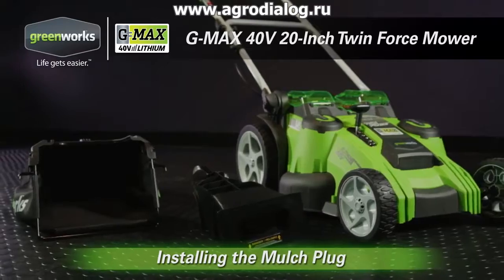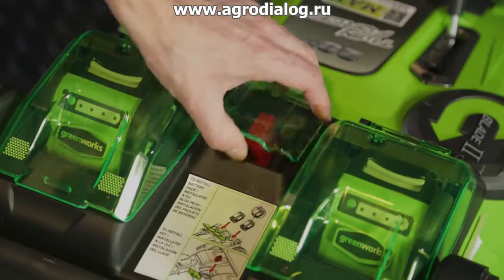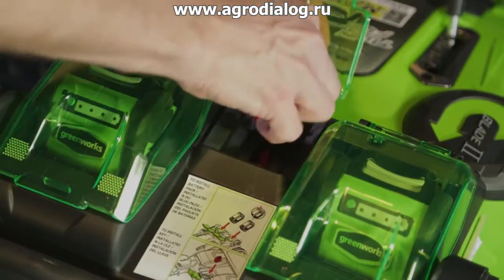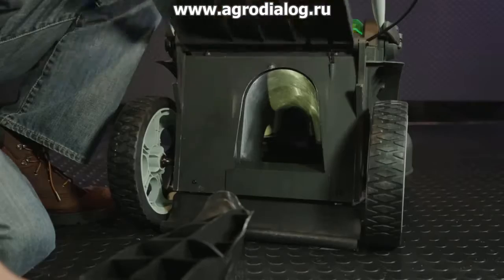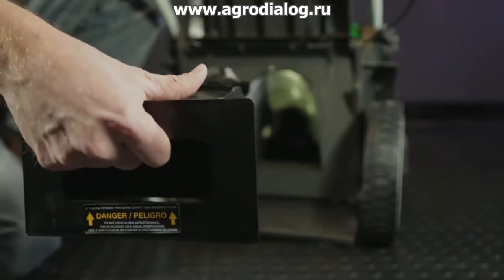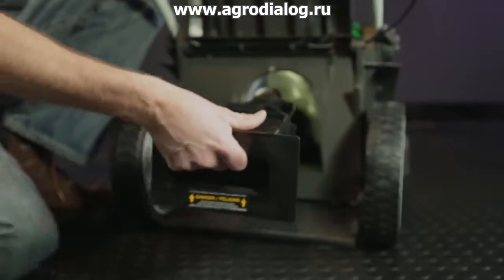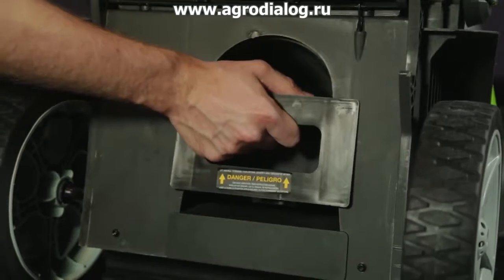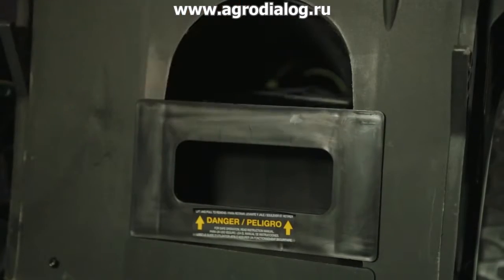Аккумуляторная газонокосилка Greenworks G40LM49DB – установка мульчирующего комплекта